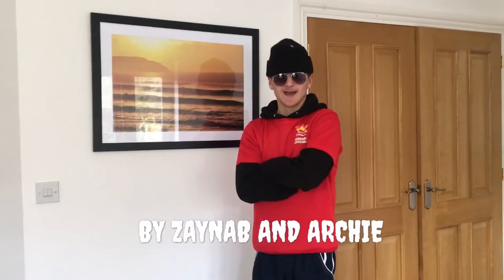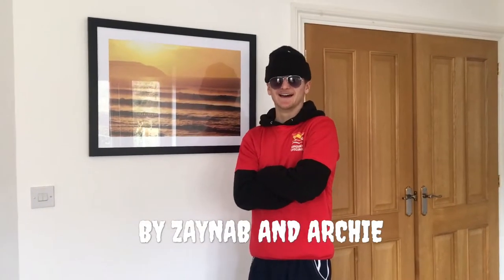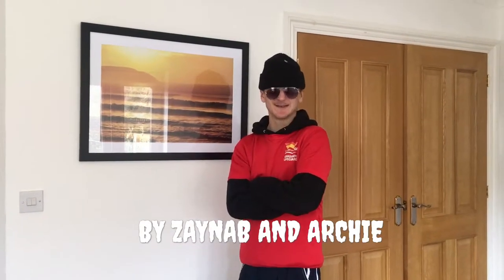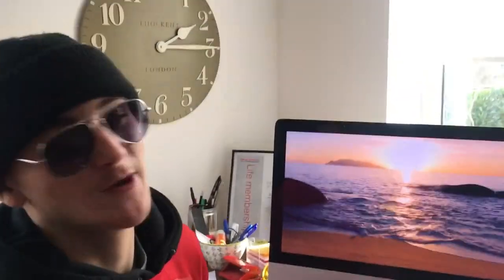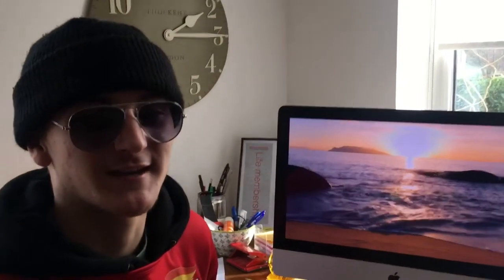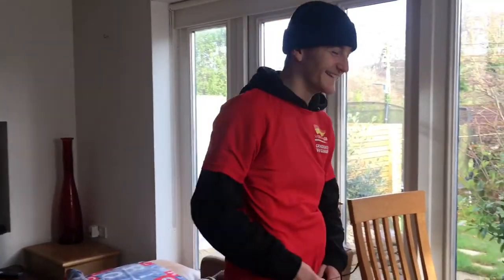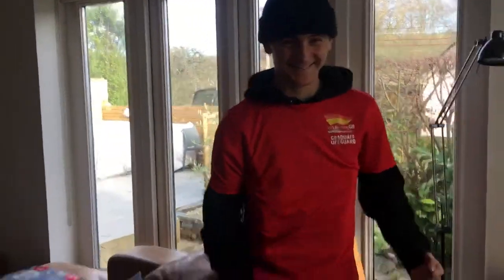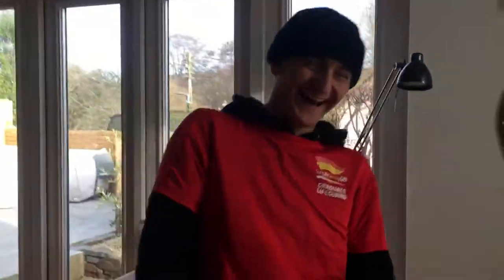RNLI Documentary - Zaynab and Archie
Our documentary on the RNLI for BTEC Business. Enjoyyyy